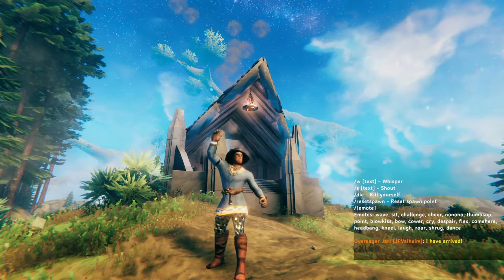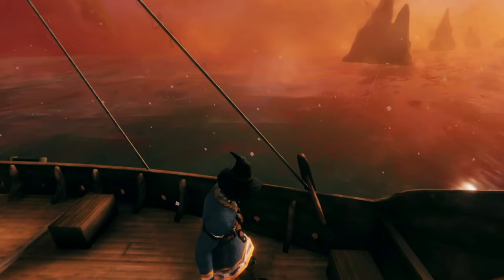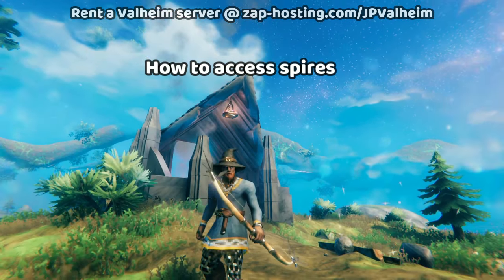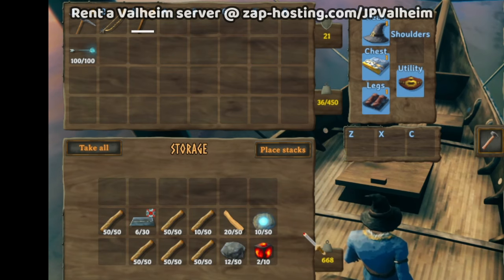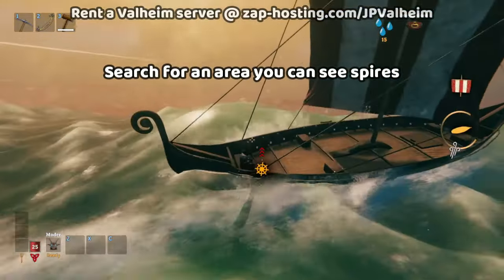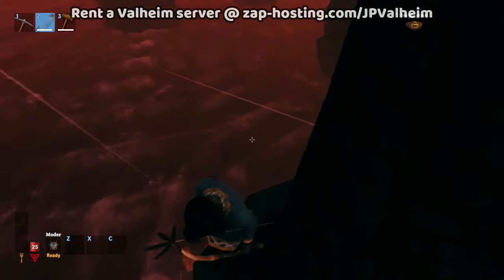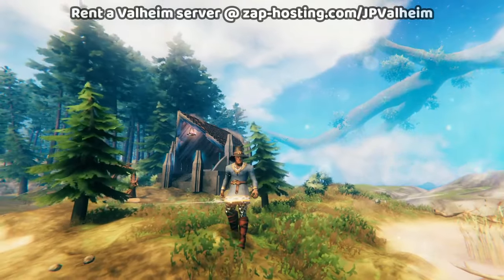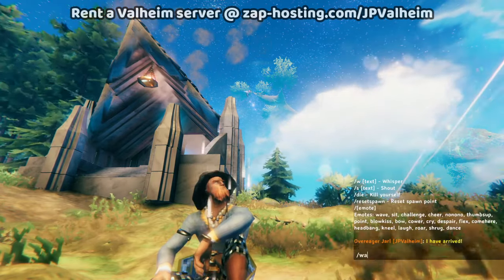How to Get Grausten Early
Chapters

00:00 Introduction
00:29 Grausten Spires
00:45 Scout the Red Sea border
01:12 Bluewater Grausten Spires
01:35 Red Sea boils longships
02:26 The Shipwreck Strategy
02:47 How to access spires
03:48 Starting materials
04:08 Finding mining spot
04:58 Carts and Crates do not boil (for now)
05:15 Enter with favorable wind
05:34 Look for spires
05:50 Wait to engage monsters
06:22 Kill aggroed monsters
07:14 Find water exit spot
07:57 Mining pulls nearby monsters
09:13 Rent a Valheim server